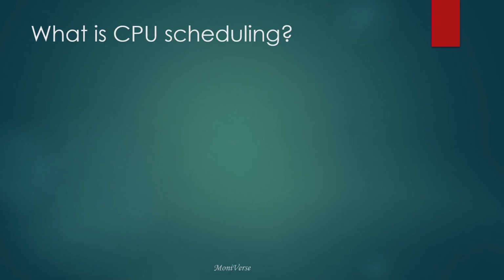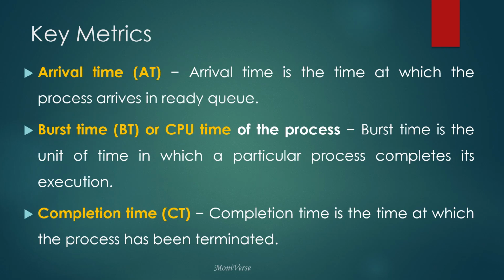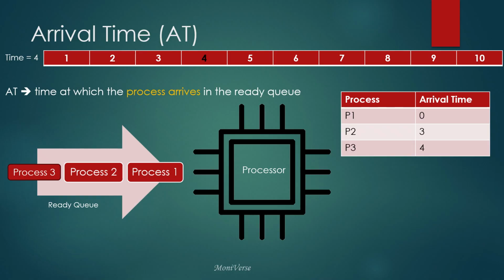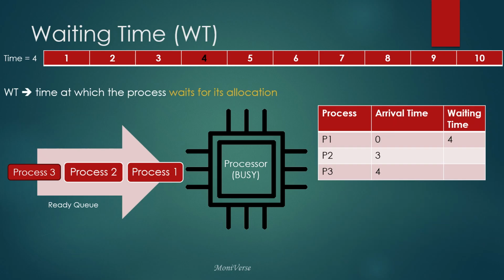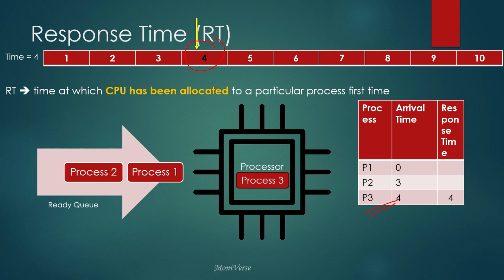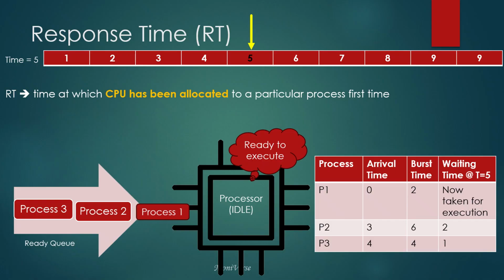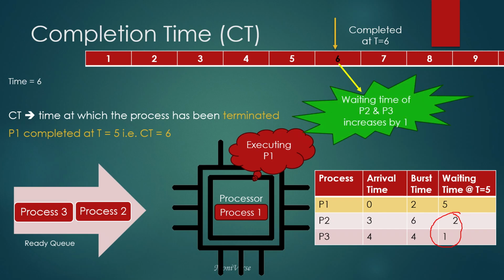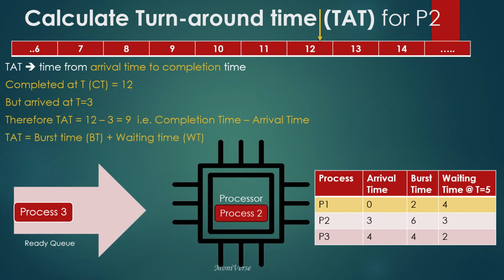CPU Scheduling (Part I) - Key Metrics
CPU Scheduling Algorithms | Part 1 | Introduction & Key Scheduling Metrics | Operating System

Welcome to Part 1 of the CPU Scheduling Algorithms series! 🚀

In this video, you'll learn the fundamentals of CPU Scheduling in Operating Systems and understand the key performance metrics used to evaluate scheduling algorithms. This lecture is designed for Computer Science students, Engineering students, GATE aspirants, university exams, and interview preparation.